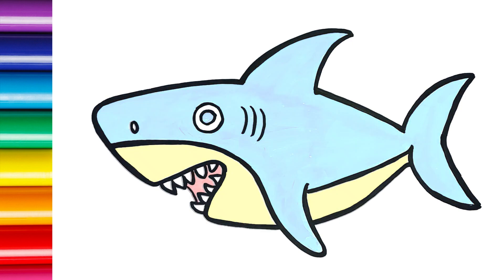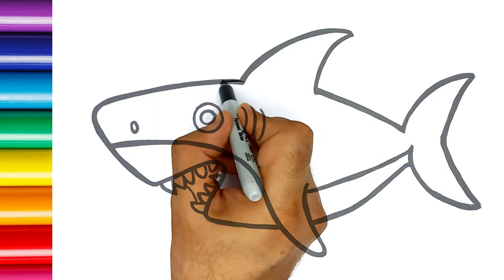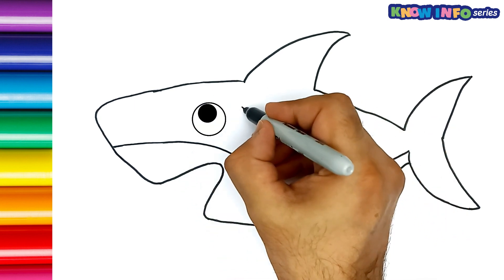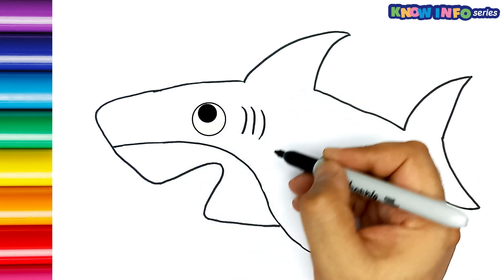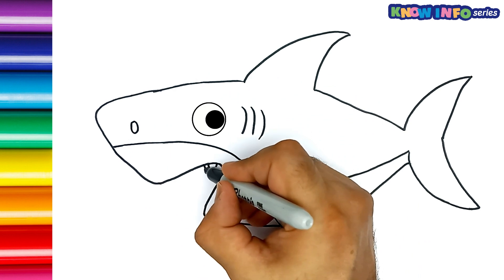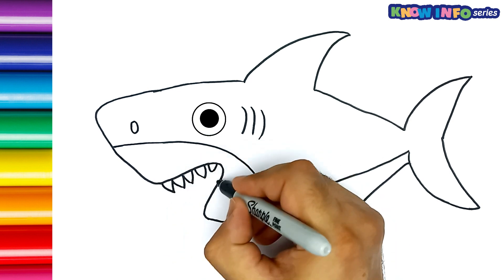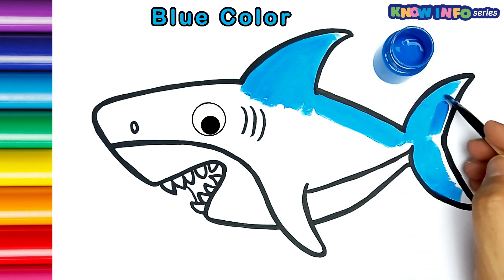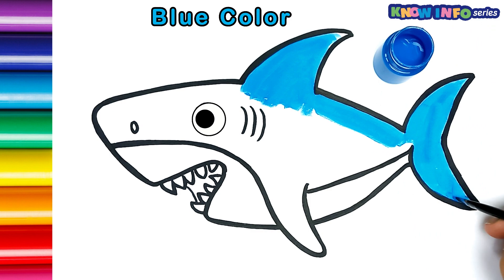How to Draw Shark Easy | Painting and Coloring for Kids and Toddlers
How to Draw Shark Easy
Painting and Coloring for Kids and Toddlers